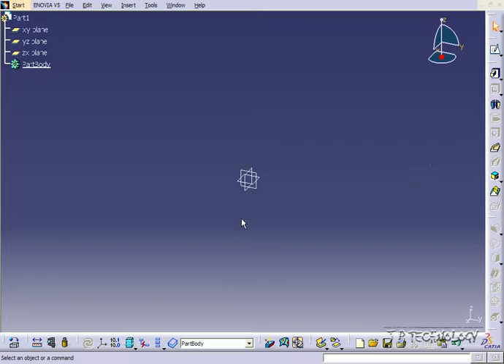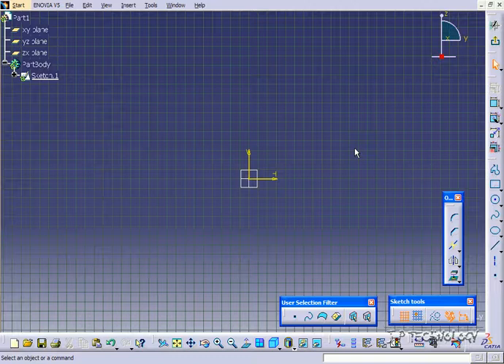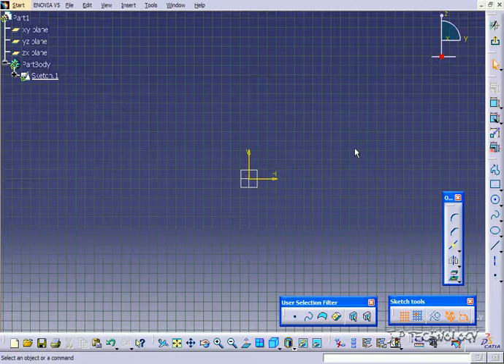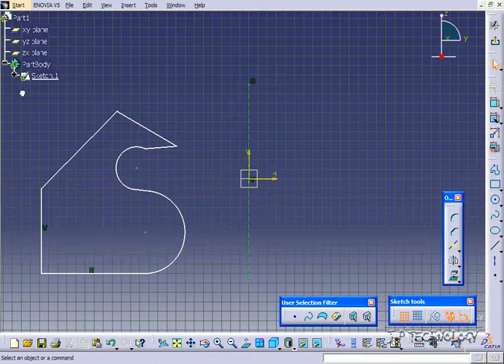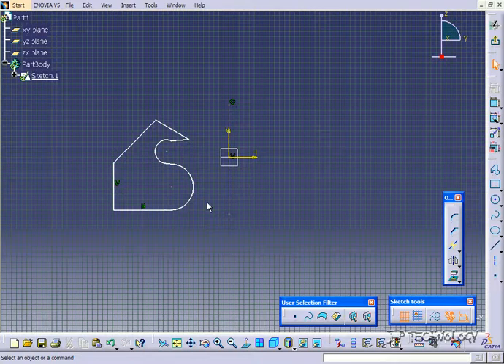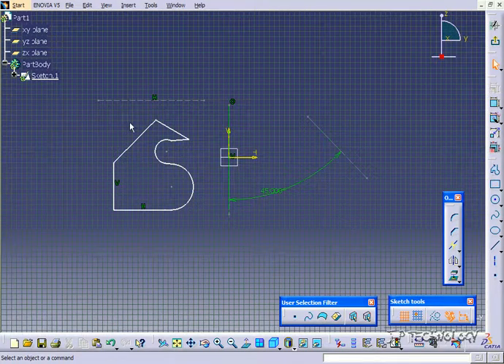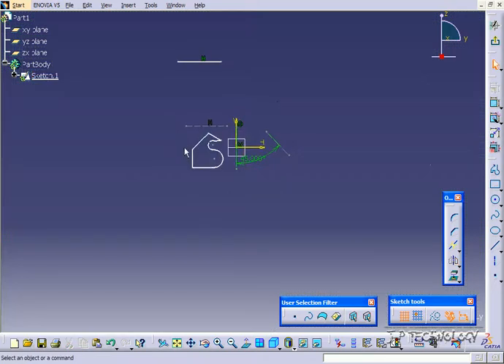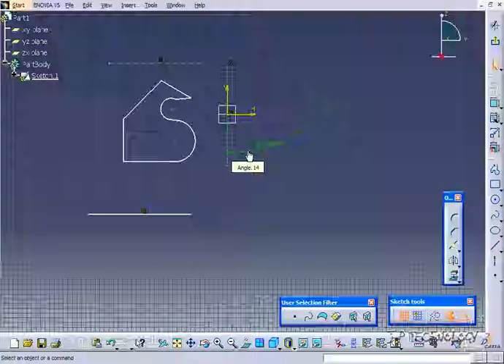Catia V5 study step by step 23-Symmetry Sketch.avi